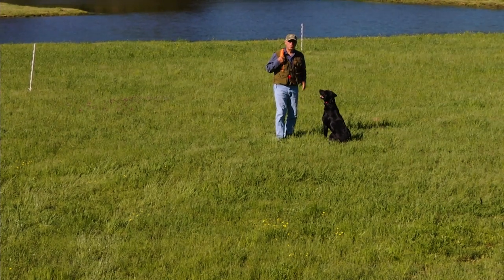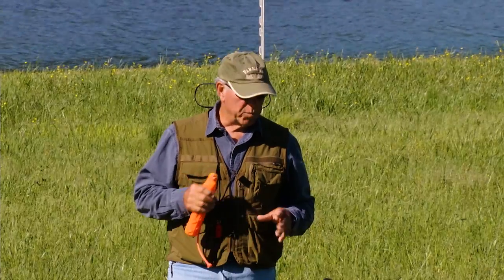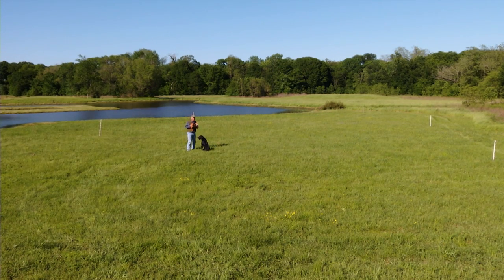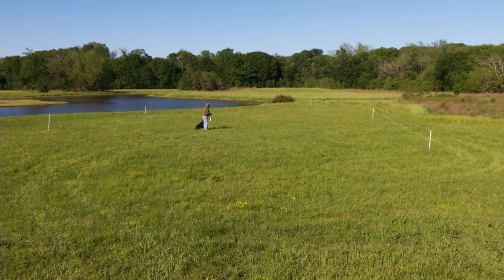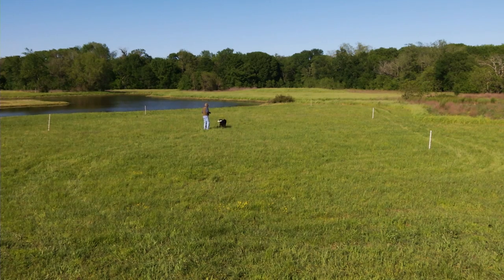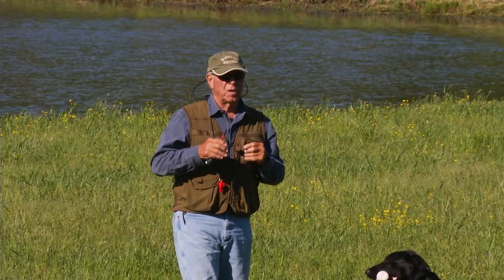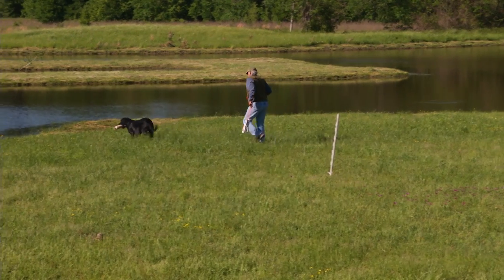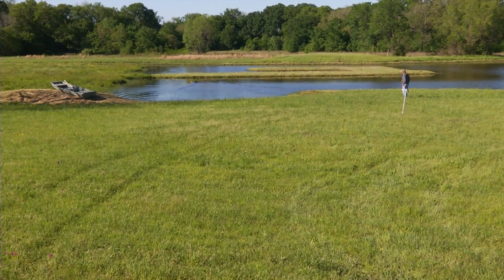The Importance of Handling at an early age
Bill Hillmann describes the reasons why a retrievers handling skills are to be solid.
He uses the "Star Drill" to show a way to help with your dog's casting.